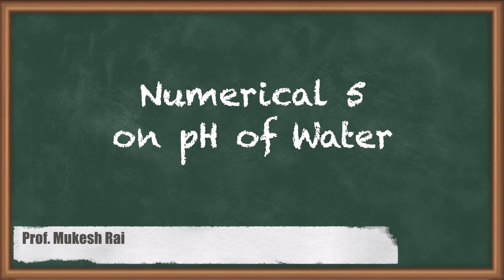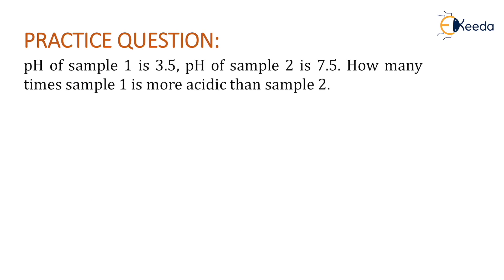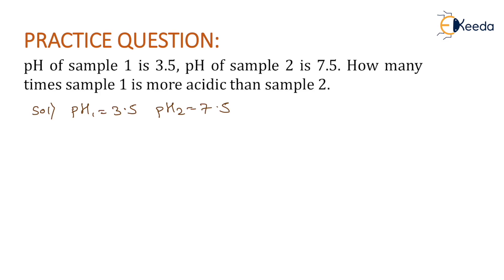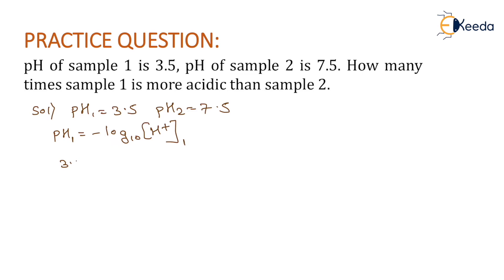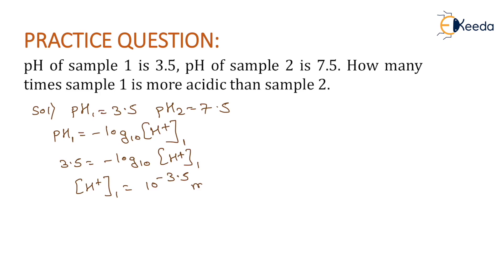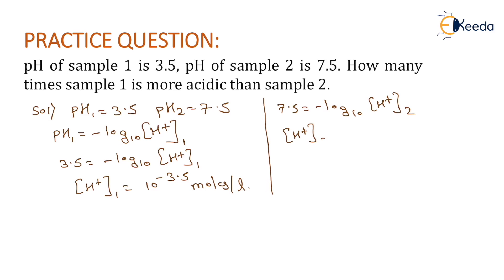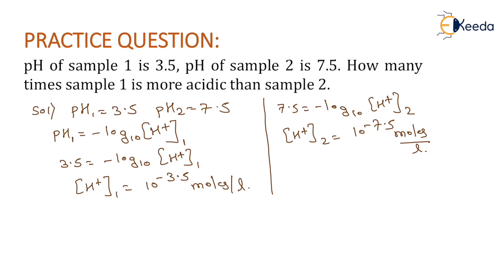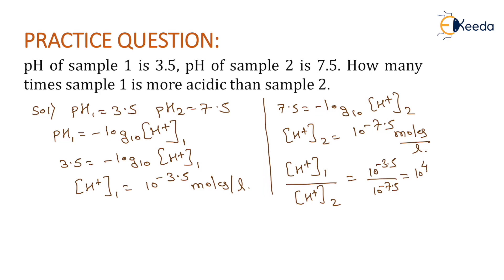pH of Water Calculation - Problem 5 Environmental Engineering GATE Civil Engineering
Welcome to our GATE Civil Engineering tutorial series! In this video, we'll dive into a fundamental problem on pH calculation for water in the context of Environmental Engineering. Understanding pH levels is crucial for assessing water quality and environmental impact, making it an essential topic for GATE aspirants.

In this tutorial, we'll break down Problem 5 related to pH calculations, providing you with a step-by-step walkthrough and an in-depth explanation. Whether you're a GATE aspirant or simply looking to enhance your knowledge in Environmental Engineering, this video is designed to help you grasp the concept of pH and its applications.

By the end of this tutorial, you'll have a solid foundation in pH calculations and be better prepared for your GATE CE exam.

Thank you for choosing us as your GATE CE learning resource, and let's excel together in Environmental Engineering!